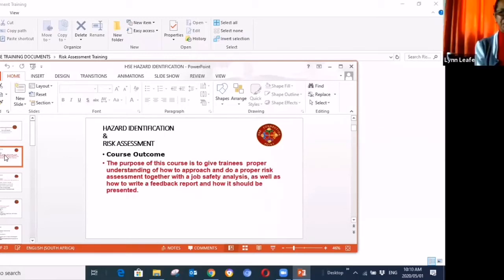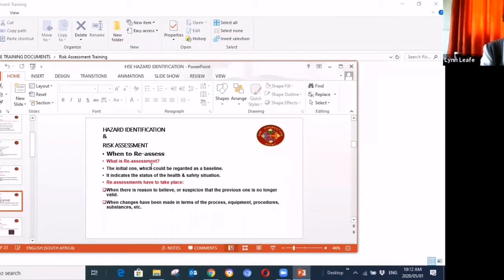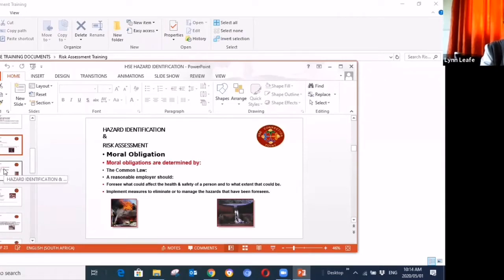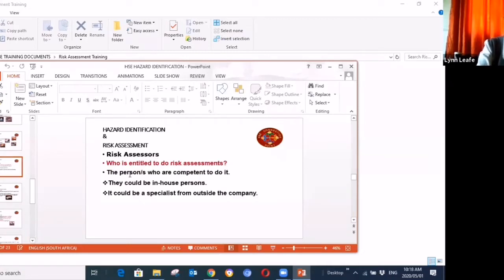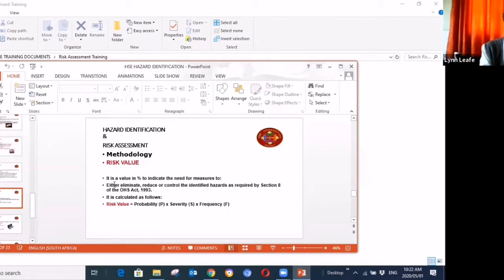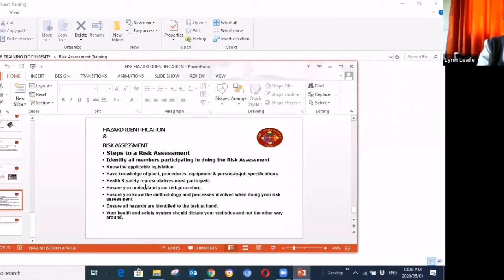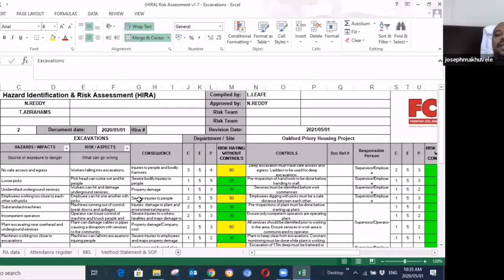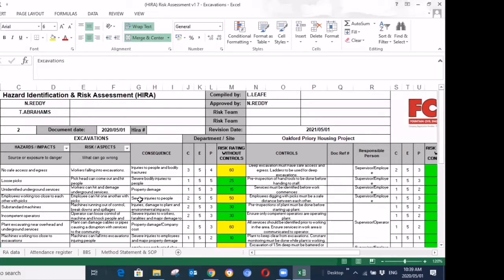Lynn Leafe Workshop on Risk Assessment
HSE Connection Point hosted a Peer to peer Workshop conducted by Lynn Leafe.       Topic: Risk Assessment